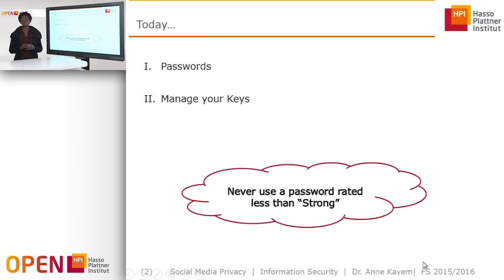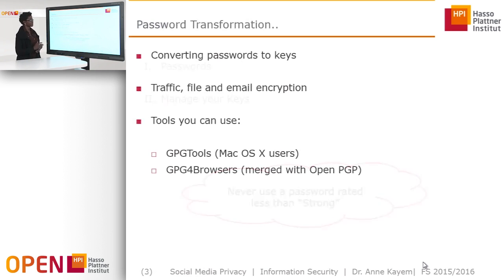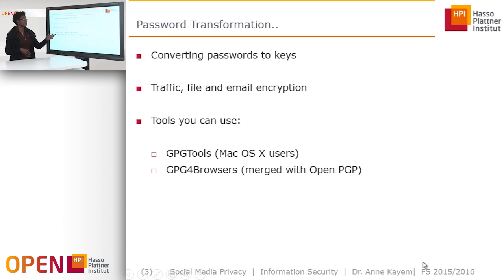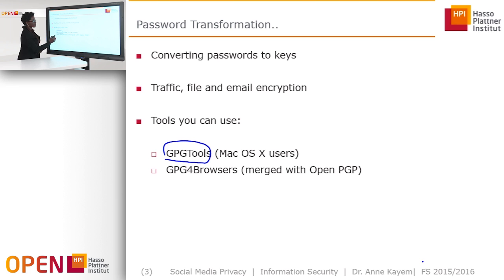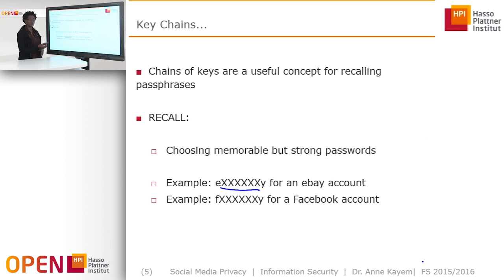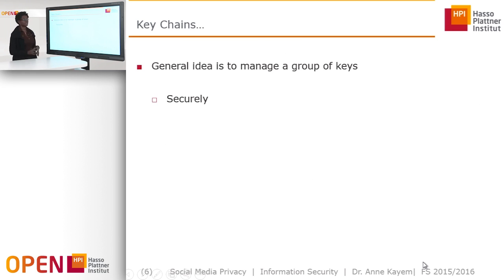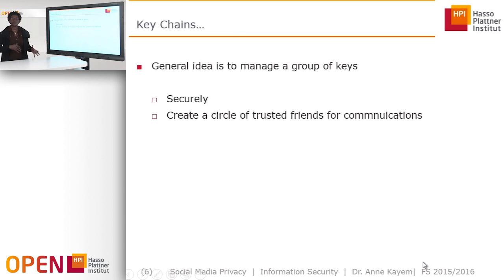2.8 Key Management